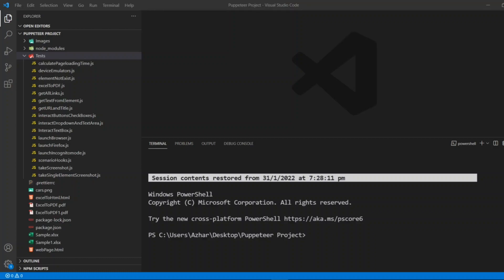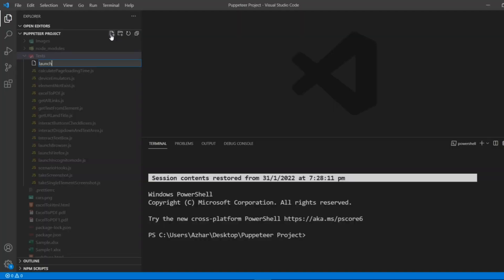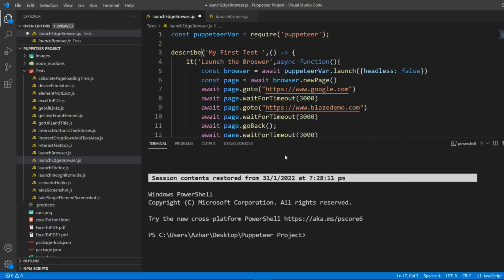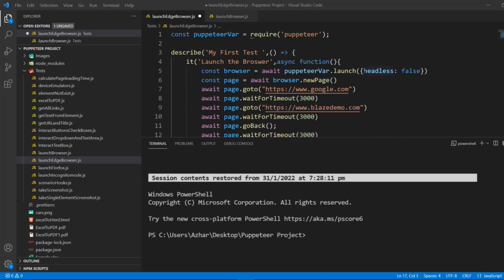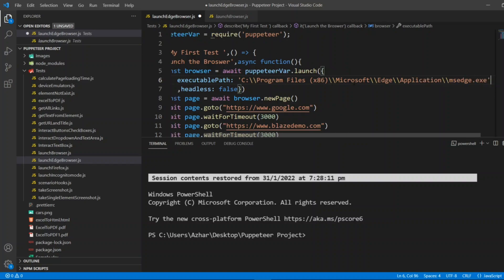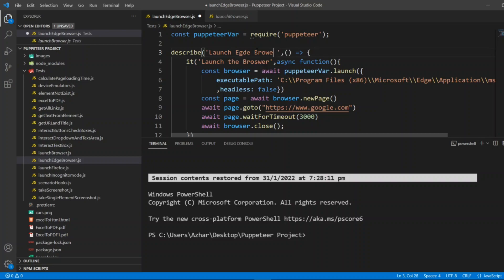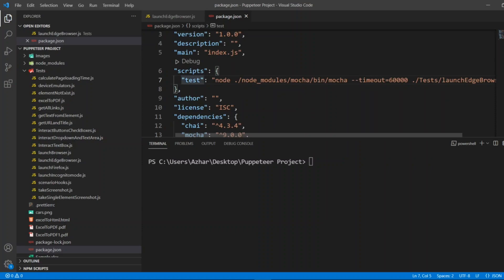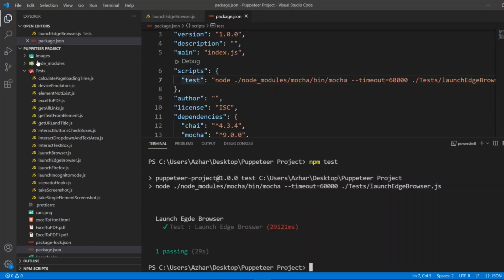Launch Microsoft edge browser with Puppeteer - Automation Testing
Launch Microsoft edge browser with Puppeteer
Pre Requisite:
1. Microsoft edge & node must be installed
2. Save the executable path by checking this url in Microsoft edge (edge://version/) ... search for "Executable path"

describe('Launch Egde Browser ',() =(greather than) {
    it('Test : Launch Edge Broswer',async function(){
        const browser = await puppeteerVar.launch({
            executablePath: 'C:\\Program Files (x86)\\Microsoft\\Edge\\Application\\msedge.exe'
            ,headless: false})
        const page = await browser.newPage()
        await page.waitForTimeout(3000)
        await browser.close();

Description Tags :

Automation Testing - how to run puppeteer on Microsoft edge ?
Puppeteer Tutorial Part 3: Launch Browser
Web automation with JavaScript for beginners | Puppeteer
Get Started with Headless Chrome and Puppeteer
How to Launch Microsoft Edge Browser Using Web driver
How To Run Tests using Microsoft Edge
 How to Configure Microsoft Edge Driver
how to run puppeteer on Microsoft edge ?
How to execute Selenium on Microsoft Edge browser
code to launch microsoft edge browser